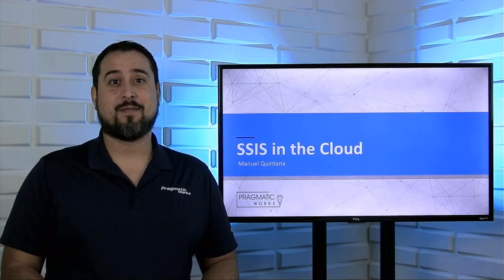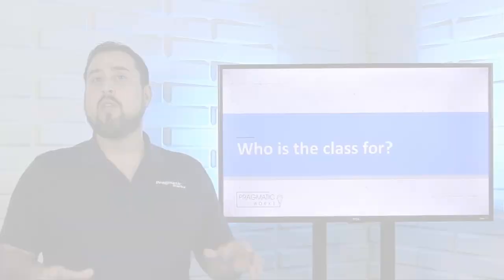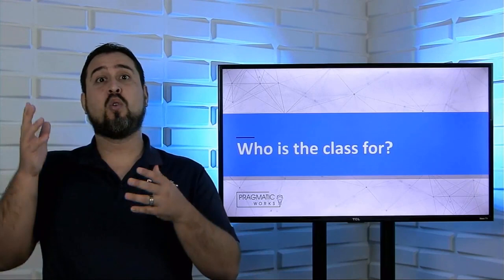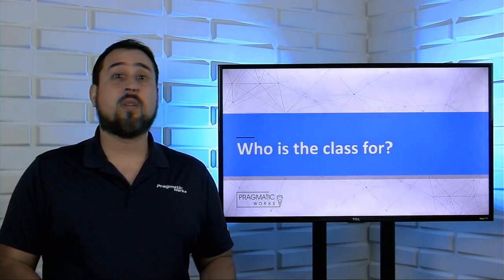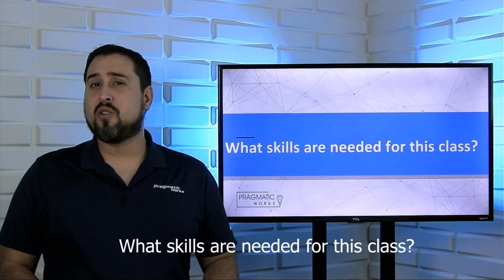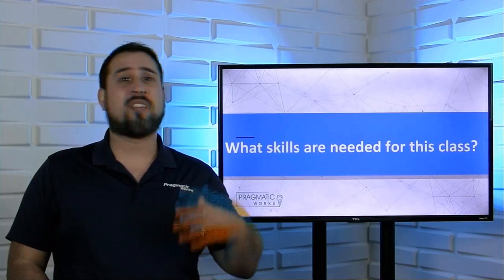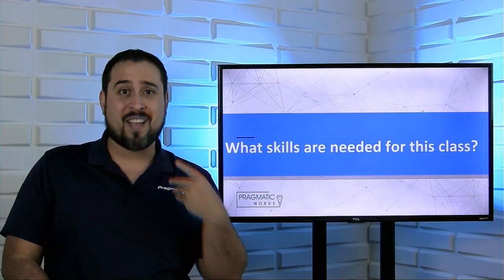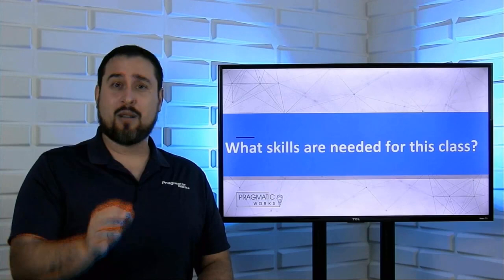SSIS in the Cloud - Class Preview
This SSIS in the Cloud class will take users through the process of creating simple SSIS packages that interact with various Azure Storage options like Azure Blob Storage and Azure SQL DB. It will start with creating, deploying, and executing packages that move data in the Cloud via an on-premises solution. Then users will be introduced to Azure Data Factory and the feature known as Lift and Shift which will allow us to deploy our packages to an Azure SQL Database and execute them uses Cloud resources. Users should have a basic understanding of SSIS prior to watching this class.